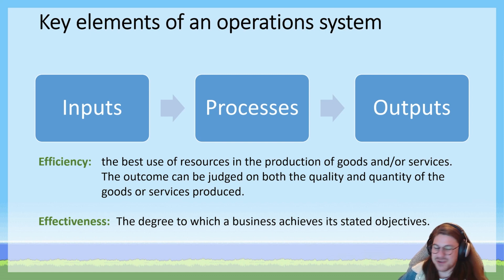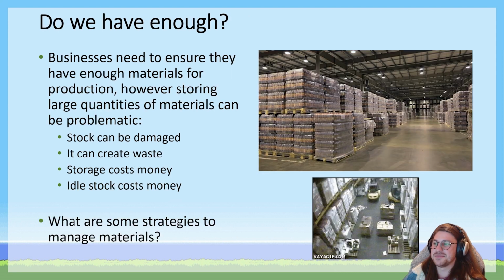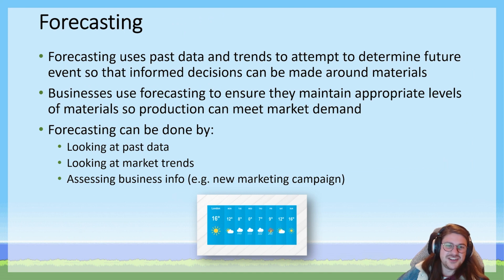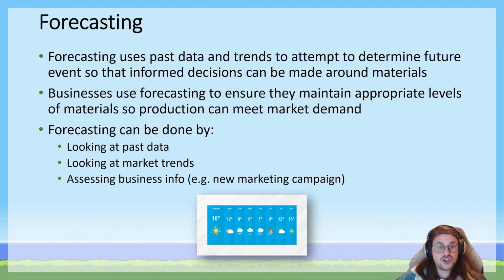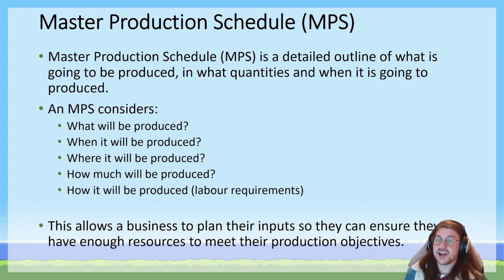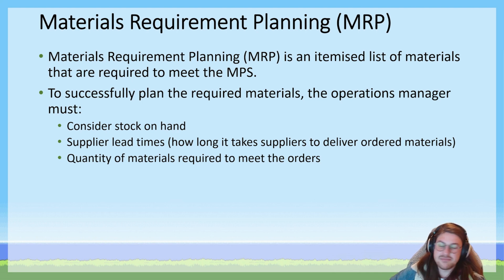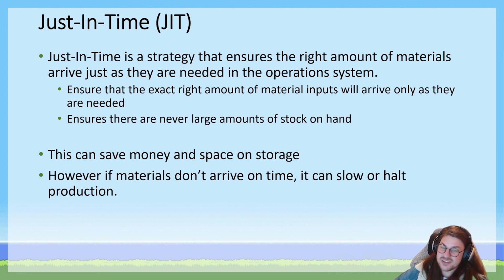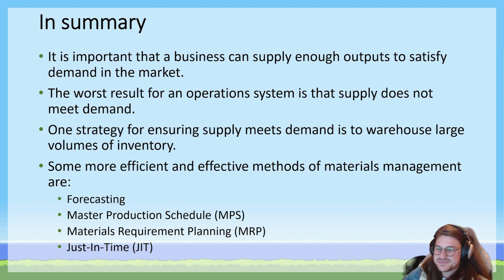VCE Business Management | 3.3.5 Materials Management Strategies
Key knowledge point 3.3.5 Strategies to improve the efficiency and effectiveness of operations related to materials